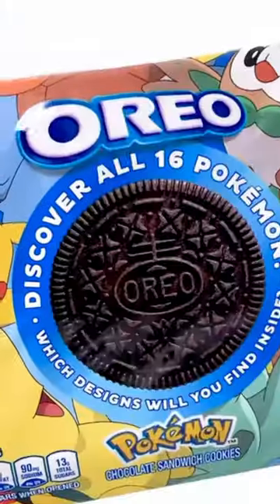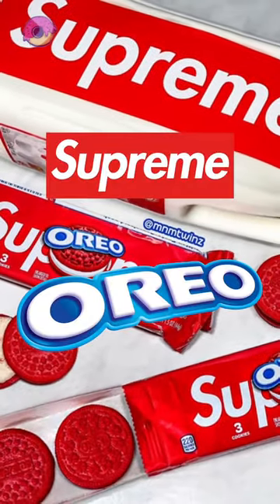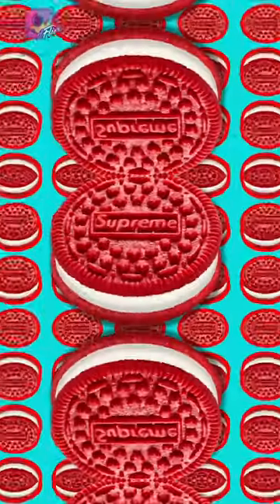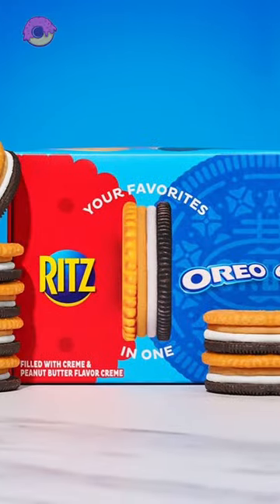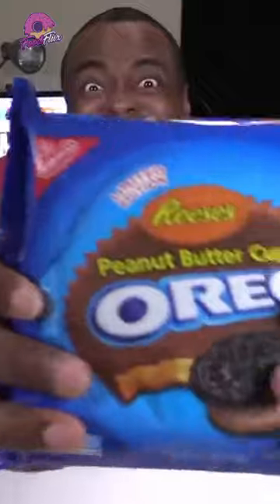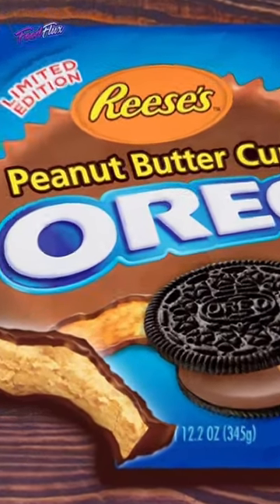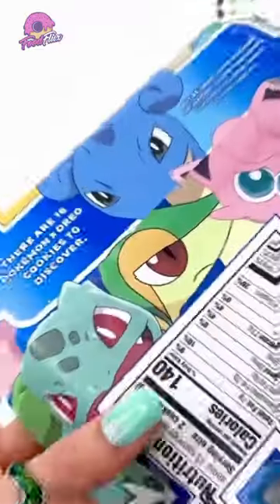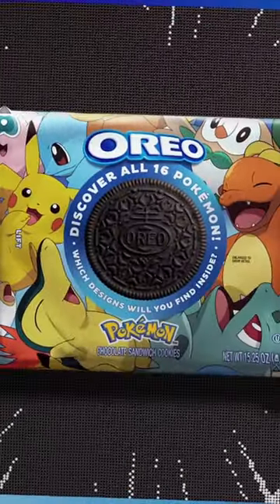GREATEST Oreo Collaborations EVER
Foodflux are your go to dessert entertainment playground where we share with you all the latest, weirdest, and most delicious chocolates, candy, sweets, and desserts from all around the world. Whether you are looking for a limited edition flavor or trying to find new products you are definitely at the right Youtube Channel

**Socials**
Instagram (83K+) - @ foodflux